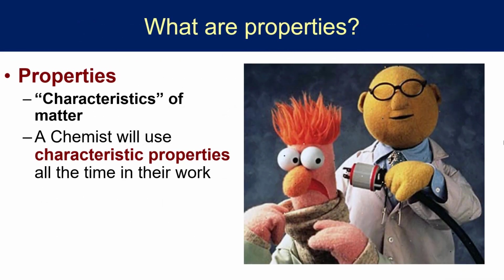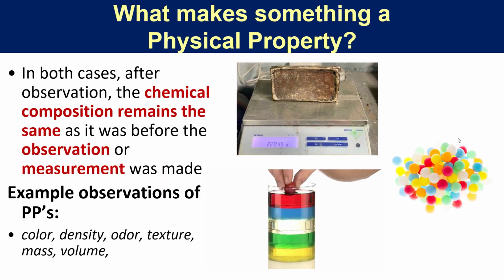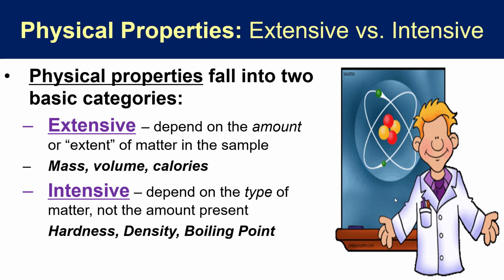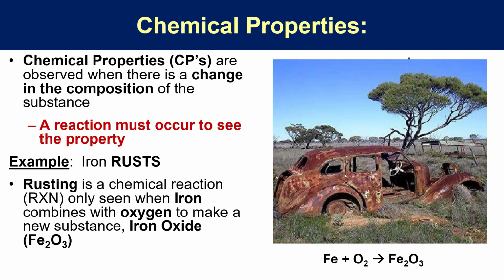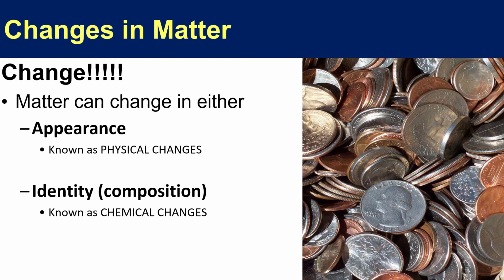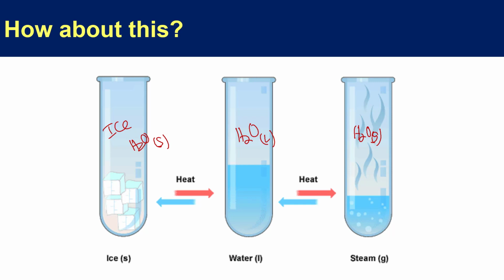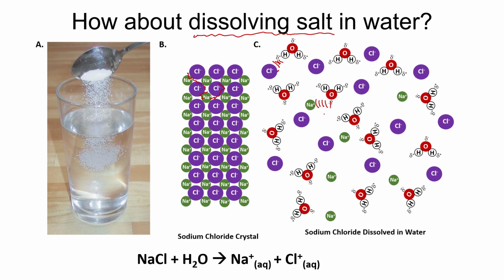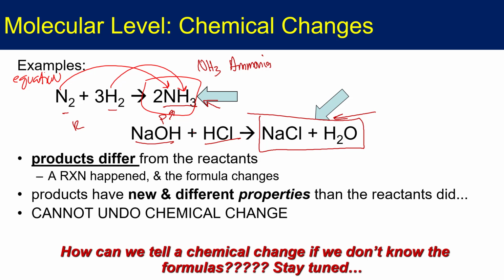Unit 1.2 - Matter: Investigating Properties & Change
In this video, we will explore some topics in the Matter chapter!
Topics Include:
Differentiating Intensive & Extensive Properties
Defining and differentiating between physical & chemical properties
Distinguishing and identifying physical or chemical changes

The video content is appropriate for a first year High School chemistry course.